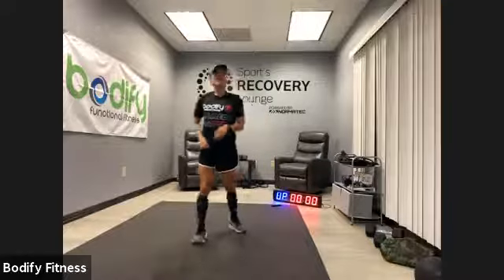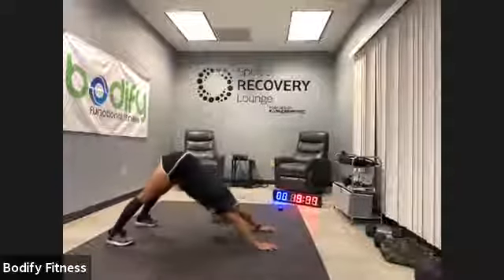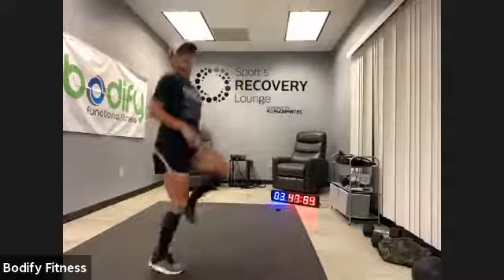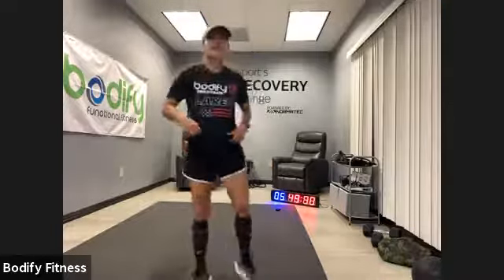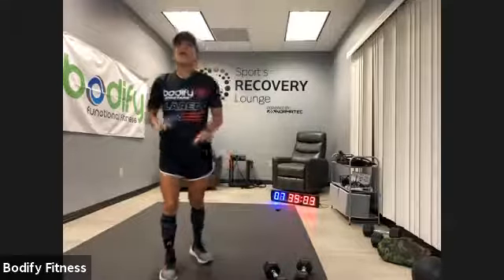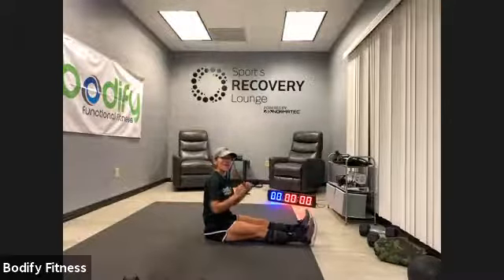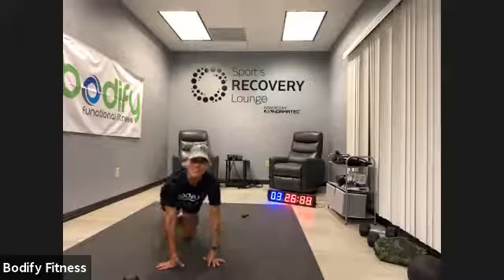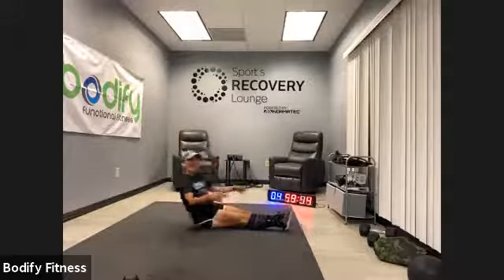5/21/20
5/21

Warmup : 2 sets of
30 sec Pushup to Pike
15 sec High Knees
30 sec Inchworm w/H.R. Pushups
15 sec Supermans
30 sec Crunches
15 sec Slow Tempo Mountain Climbers

For Time (21:00 min T.C.)
50 In & Out Jump Squats
50 DB/BP Deadlifts
50 Butterfly Sit-ups
50 DB/BP Hang Cleans
50 1/2 Burpee w/4 High Knees

*Every 3 min will do 20 Fast Jacks & 5 H.R. Push-ups

Cool Down: 3 sets of
20 sec Bicycle Crunches
20 sec Mountain Climbers
20 sec Scissor Kicks
20 sec Prone Plank Jacks